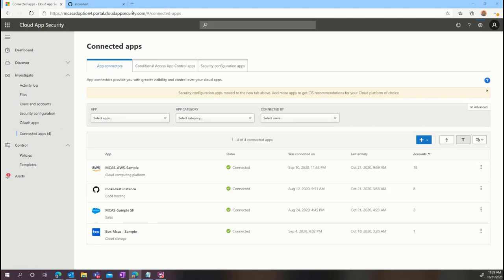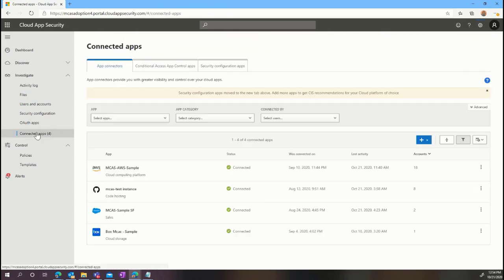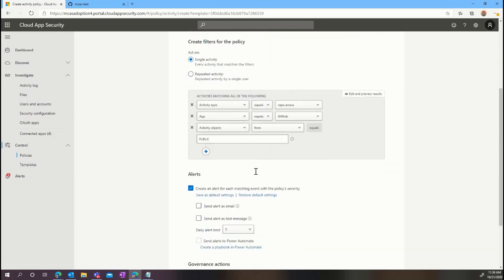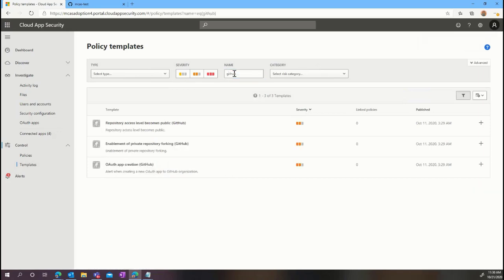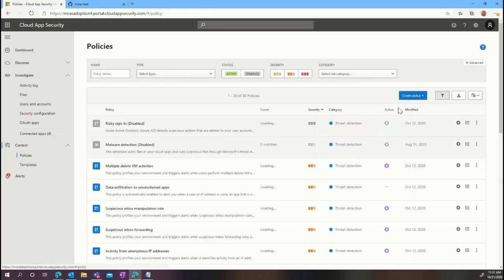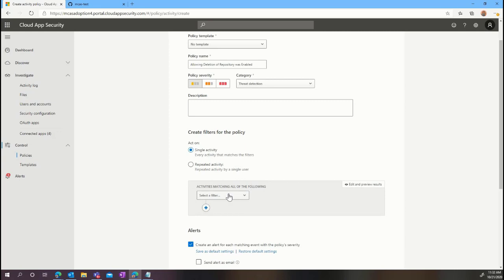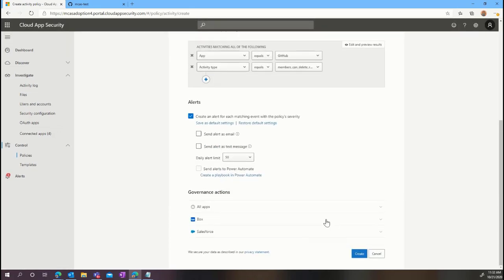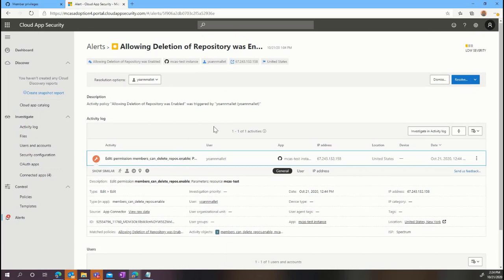Microsoft Cloud App Security: Protecting GitHub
In this video, we walk you through how to protect GitHub using Microsoft Cloud App Security.